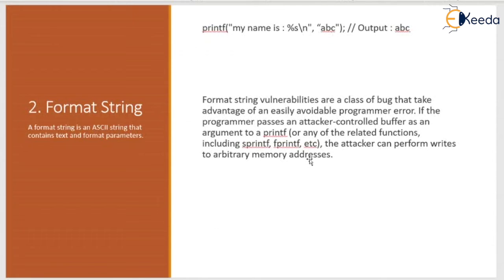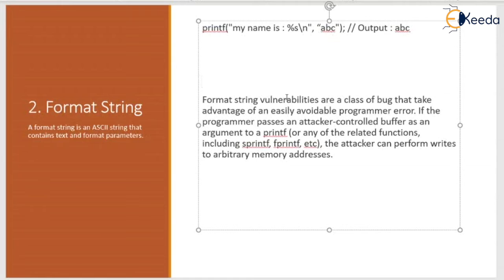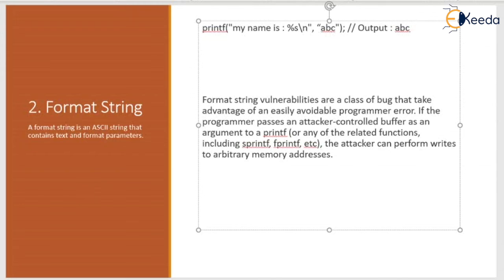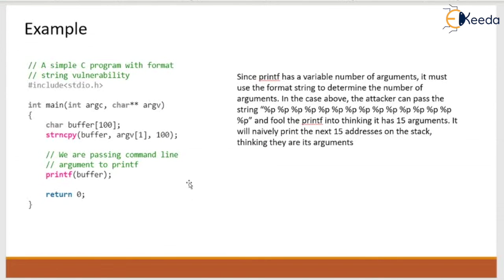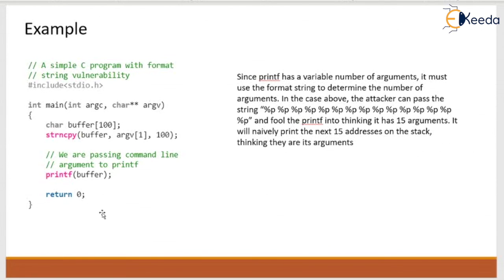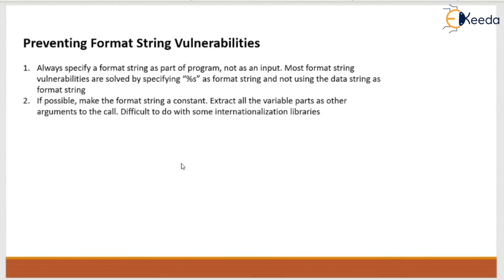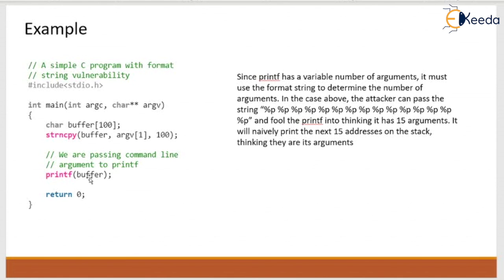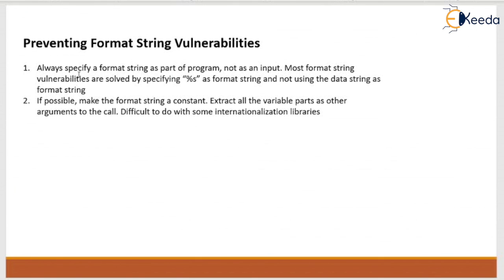Format String | Cryptography and System Security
In today's video, we explore the fascinating world of Format String vulnerabilities, a critical topic in Cryptography and System Security. Join us on this journey as we uncover the intricacies of Format String exploits, understand their implications on system security, and discuss effective strategies to fortify your defenses against such vulnerabilities.

🔄 Topics Covered:

Demystifying Format String vulnerabilities
How Format String vulnerabilities impact Cryptography
Real-world examples and consequences
Best practices for preventing and mitigating Format String exploits
💡 Key Points:

A detailed explanation of Format String vulnerabilities and their potential risks.
Exploring the intersection between Format String vulnerabilities and Cryptographic systems.
Real-world examples illustrating the severe consequences of Format String exploits.
Proactive measures and strategies for preventing and mitigating Format String vulnerabilities.